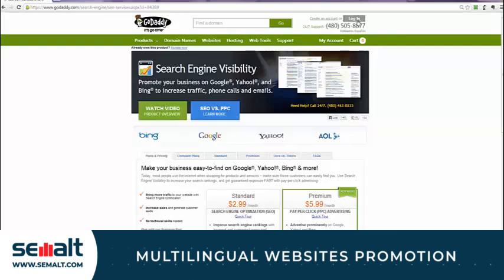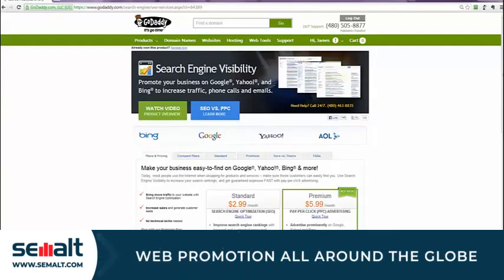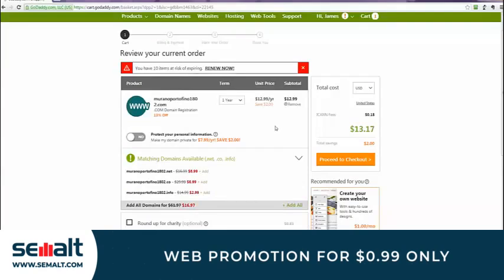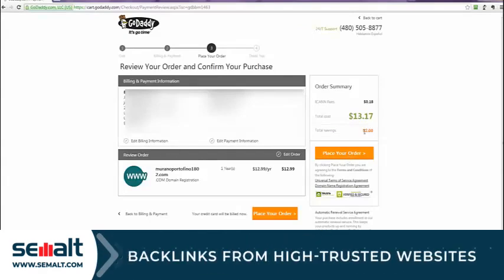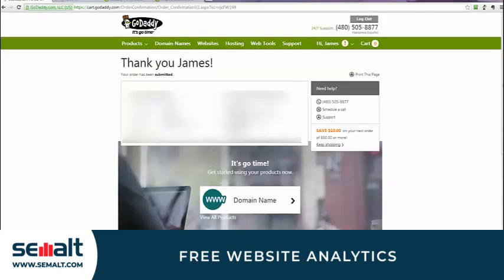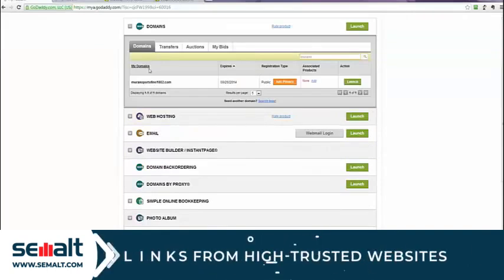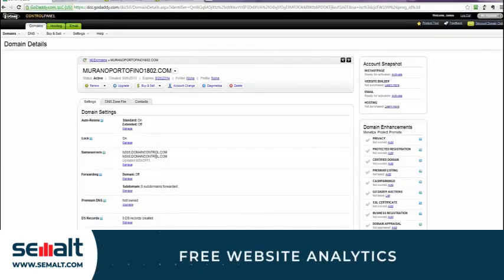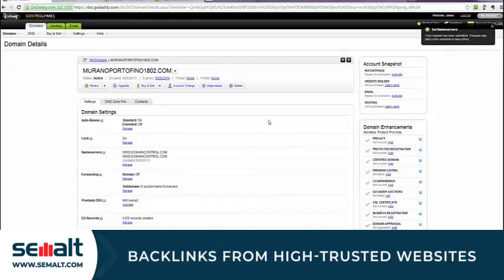How to buy a domain for real estate website - Semalt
how to buy a domain for website
how to buy a website domain
how to buy a domain website
how to buy domain for website
buy website domain australia real estate
domain real estate to buy
how to buy website domain
how to buy a domain name for website
how to buy a website domain for free
domain real estate website
buy domain real estate
domain buy real estate
how to buy a domain name for a website
buy a real estate website
how to buy a website domain name
how to buy a domain build website
how much to buy a website domain
how to buy domain name for website
how to buy a domain to build a website
buy a domain for a website
domain name for real estate website
where to buy domain for a website
how to buy a domain name for website com
buy a website domain
how to create a website for real estate
buy a domain website
buy real estate website
how to buy website domain name
to buy website domain
where to buy a domain for a website
how to buy a domain
how to pick a domain name for real estate
how to choose a domain name for real estate
how to buy real estate
buy domain for website
real estate how to buy
real estate website domain name
real estate website domain names
real estate website domain ideas
how to buy a website domain with google
how to buy a website domain in australia
how to buy a domain in godaddy website
how to buy a website domain in india
how to buy a website domain from someone
buy real estate domain name
domain real estate nsw buy
domain real estate buy nsw
domain real estate victoria buy
how to promote a real estate website
how to design a real estate website
want to buy a website domain
how to make a real estate website
how to build a real estate website
how to create a real estate website
best website to buy a domain
cost to buy a website domain
where to buy a website domain
how to buy a domain and host a website
buy a website domain for life
how to register a domain for website
how to get a domain for website
how to apply for a website domain
how to buy domain for website in india
how to buy domain name for website malaysia
a website for real estate
buy content for real estate website
how to buy a domain for blogger
how to choose a real estate domain name
how to pick a real estate domain name
how to get a domain for a website
how to purchase a domain for a website
how to find a domain for a website
how to make a domain for a website
how to create a domain for a website
how to buy real estate for renting
how to buy real estate for cheap
how to buy real estate for investment
how to buy a domain name for website in india
domain name suggestion for real estate website
how to build a real estate website for free
how to make a real estate website for free
how buy a domain
buy website domain
website buy domain
buy domain website
website domain buy
how to buy a bank note for real estate
where to buy a domain name for a website